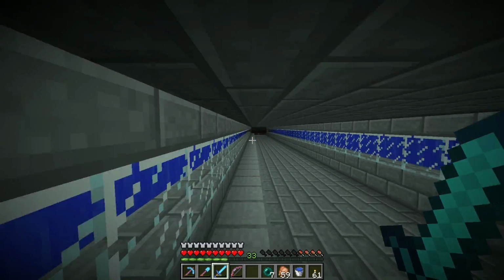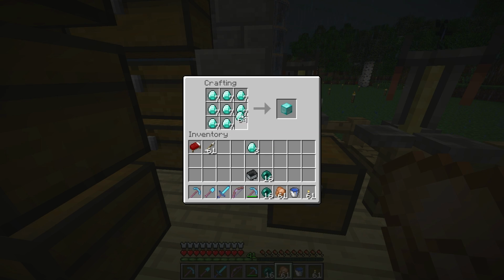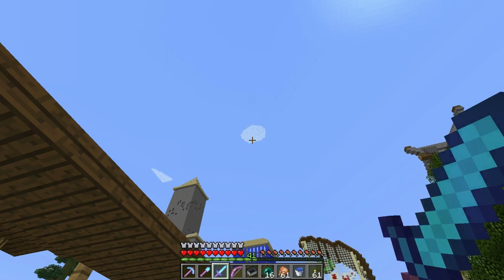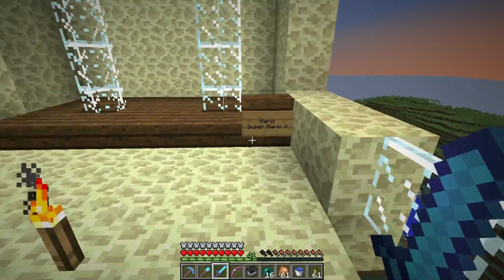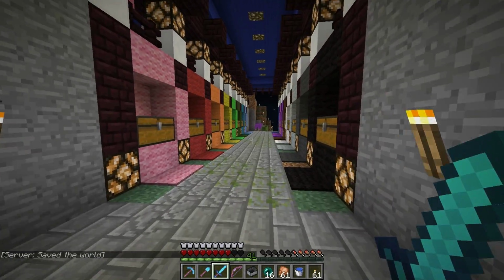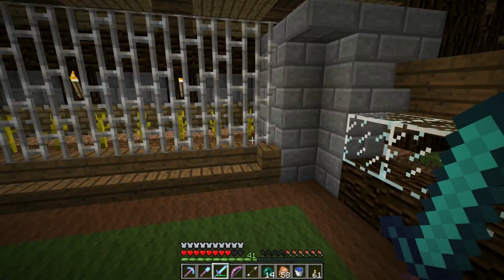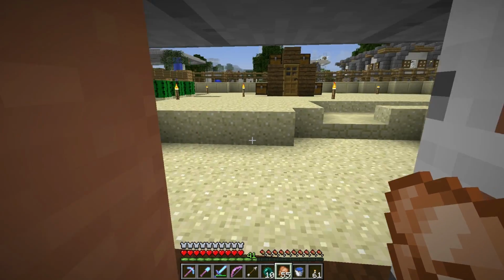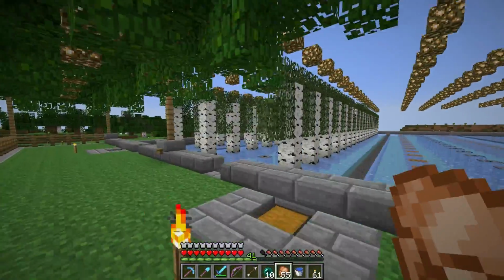Hypno HermitCraft E120: Old Hermiton Tour!!!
**LIKE** this video to keep the series going!!! :-)

HermitCraft is a white-list invite only server.  The IP address is not available.

Let's take a break from working with the villager and take a look at the old Hermit Town.  It's been awhile since we've been there and I feel like poking around! Let's check it out!!!

HermitCraft is hosted by CubedHost.org.